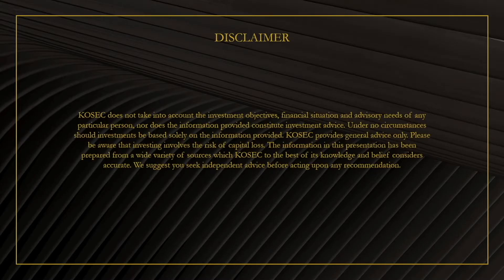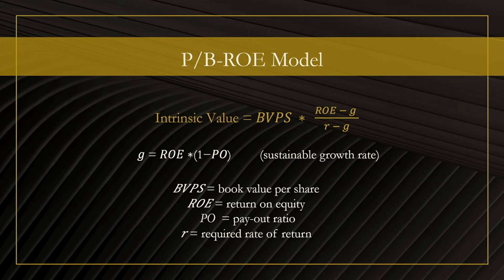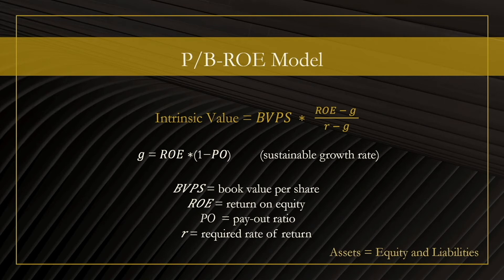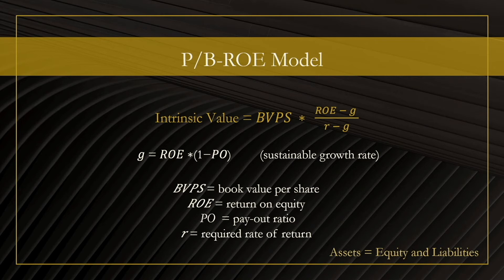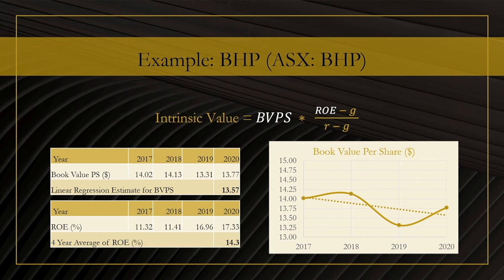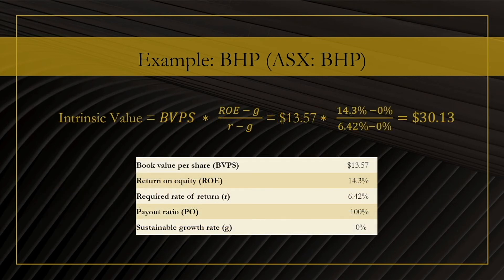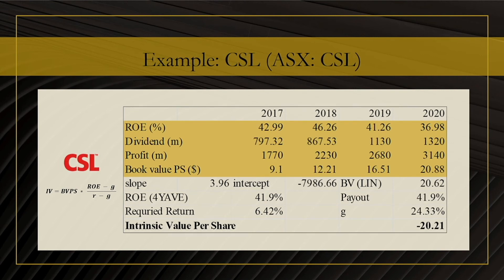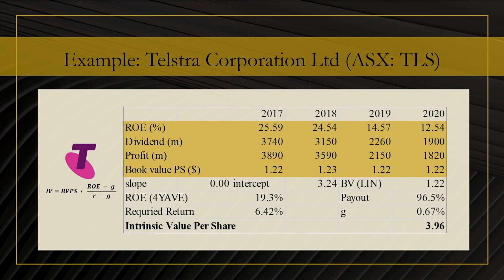Introduction to Valuation Models (II): P/B - ROE Model